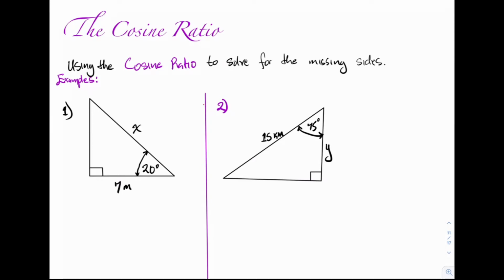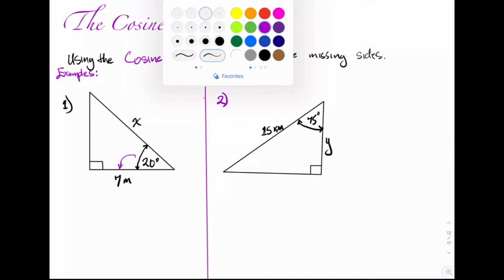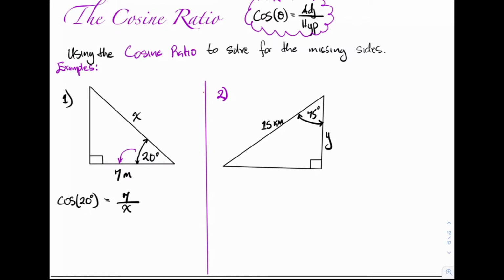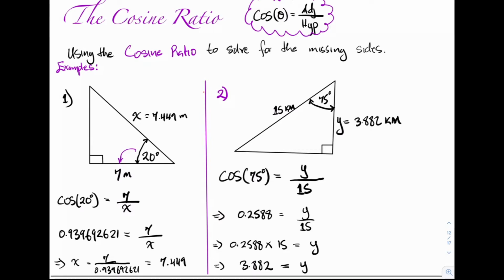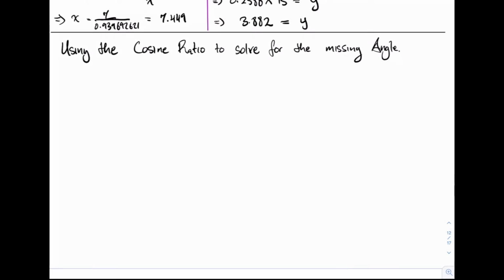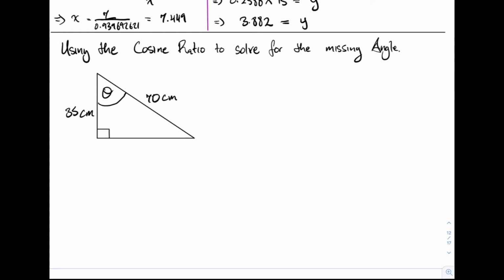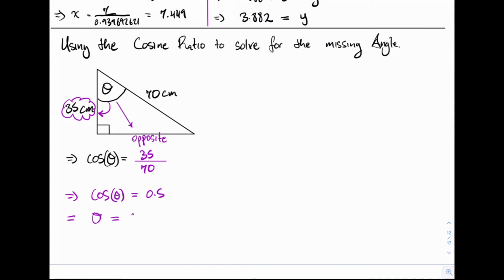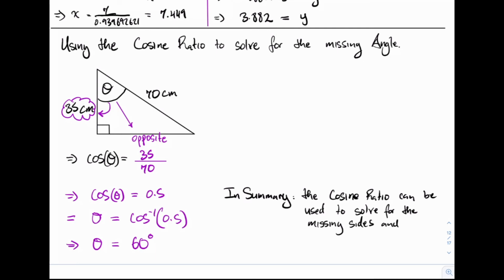CXC math: Trigonometry - Use Cosine Ratio to solve problems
How do you know when to use the Cosine Ratio?